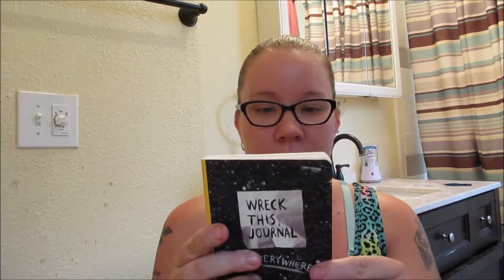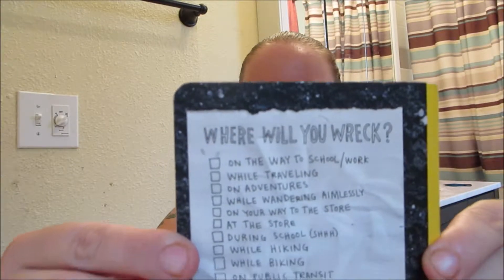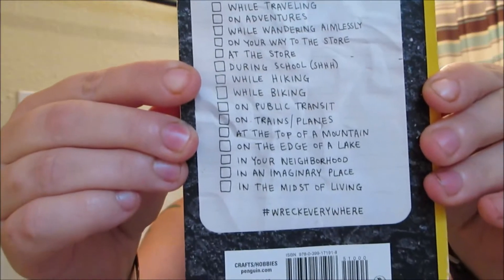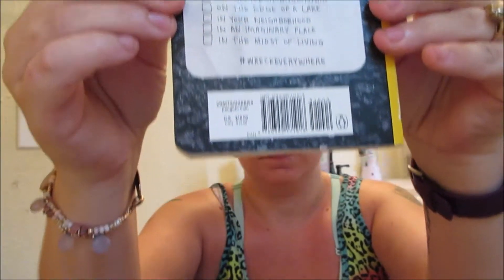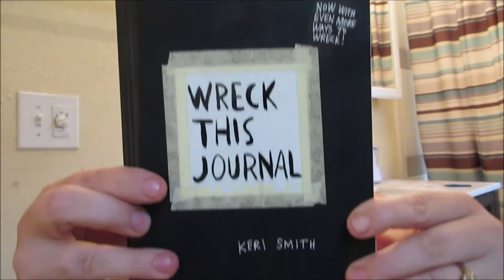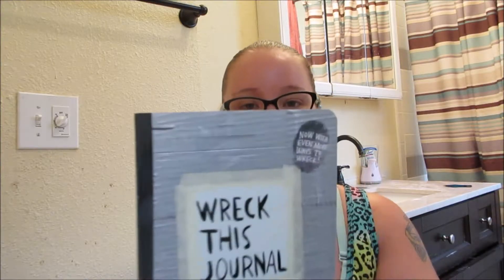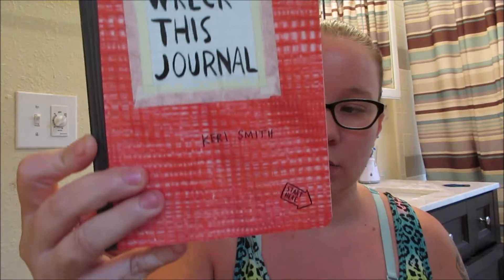Wreck this Journal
Camera- Canon Powershot Ehlp 350HS

Edited- Windows Movie Maker